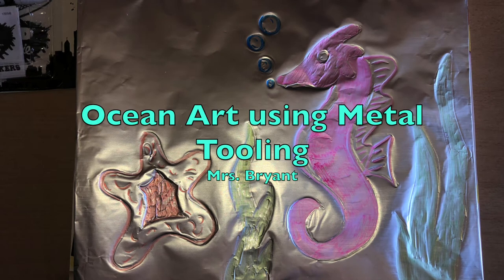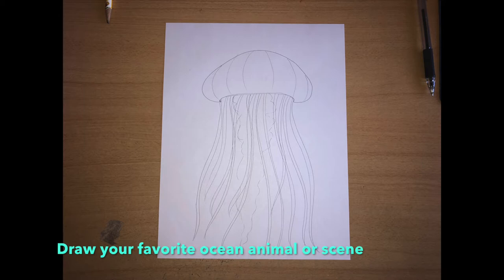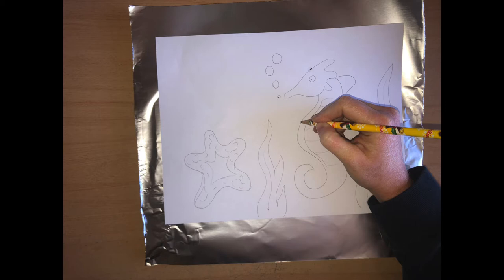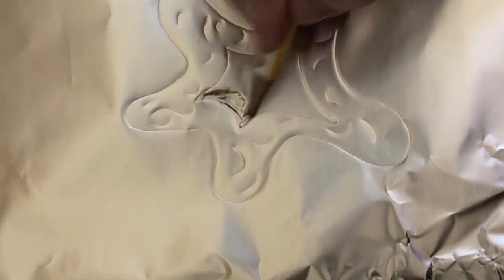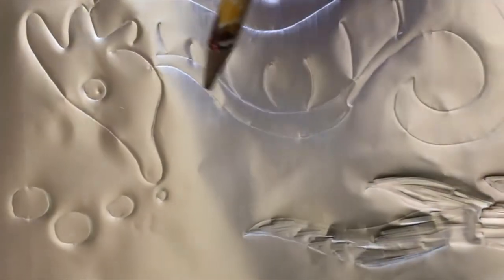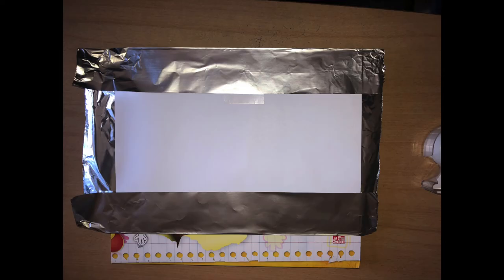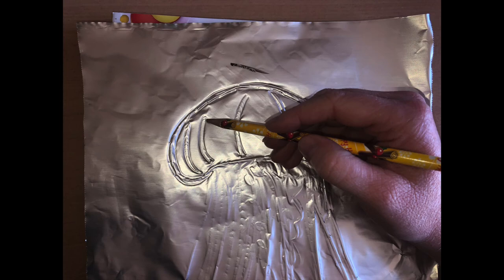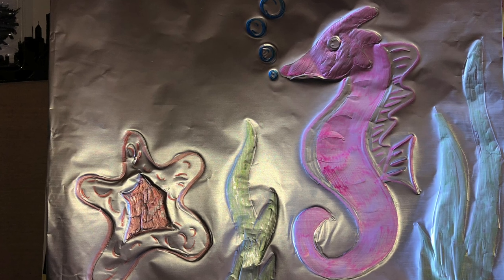Under the Sea Metal Tooling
Try out some easy metal tooling techniques.